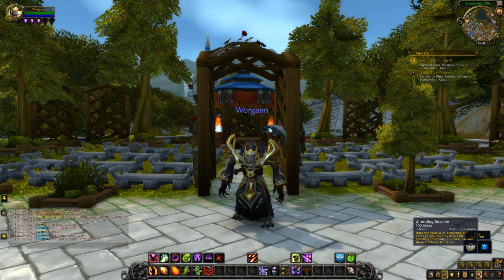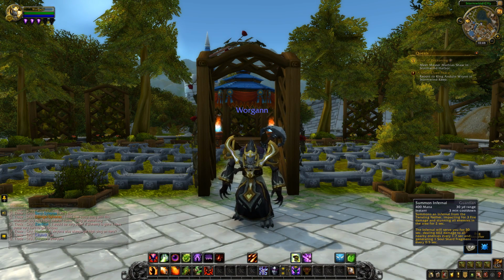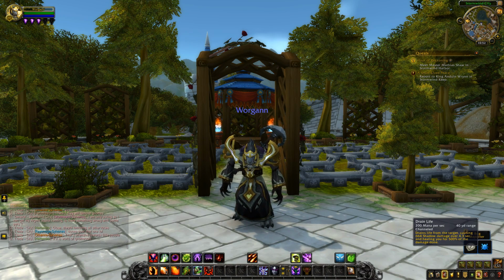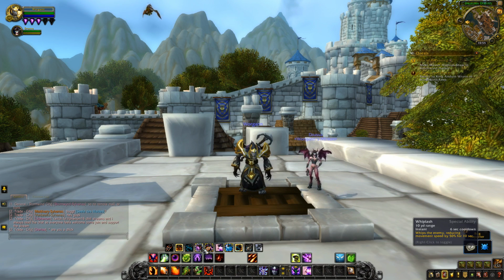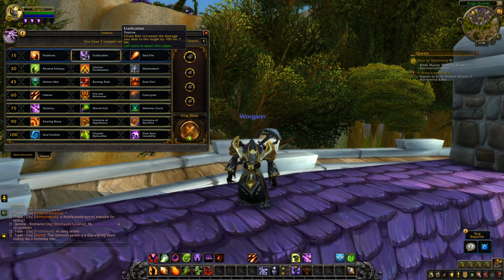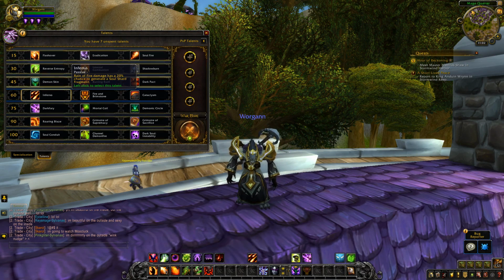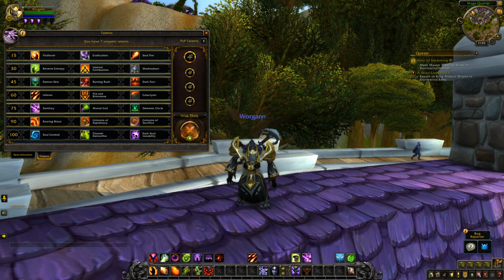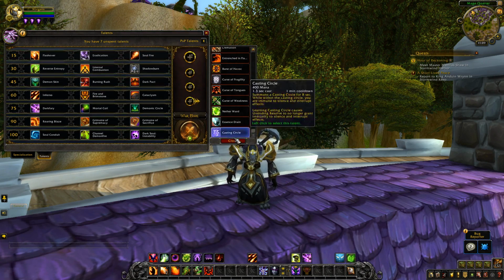Destruction Warlock Overview│Battle for Azeroth Beta